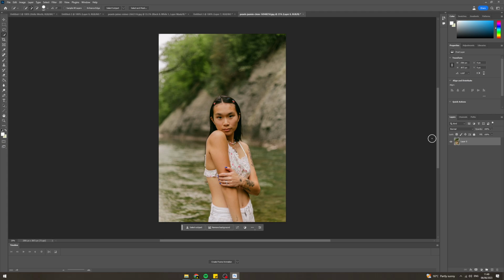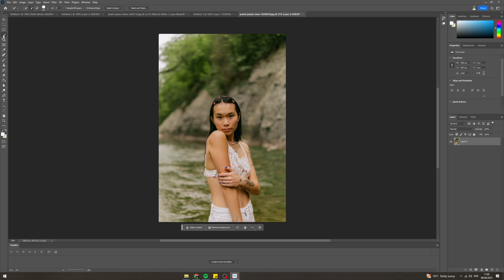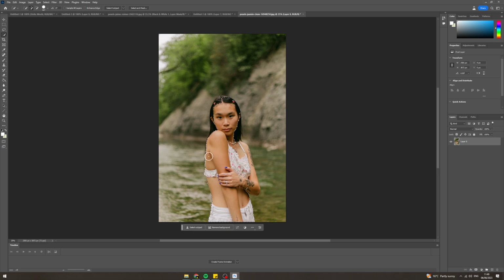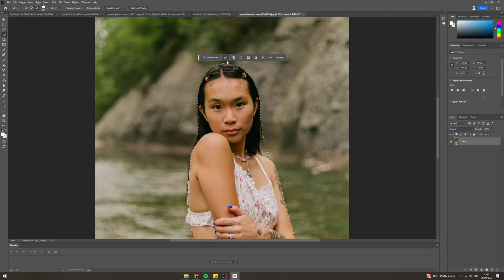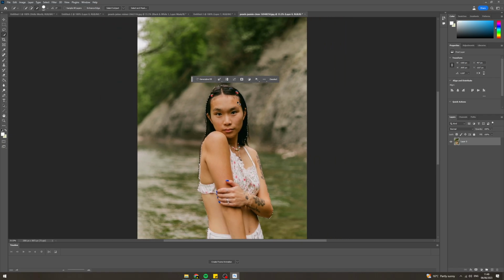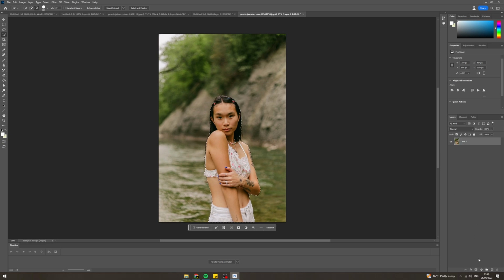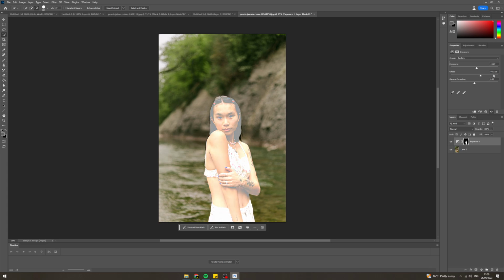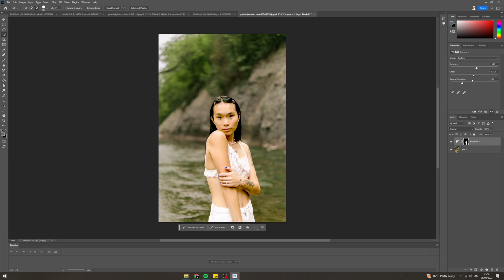How To Highlight An Area Photoshop